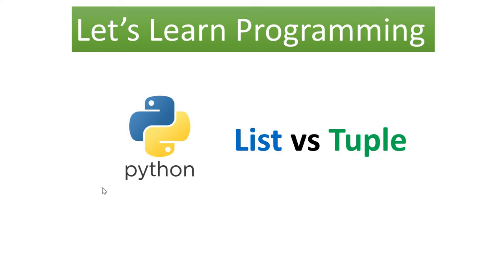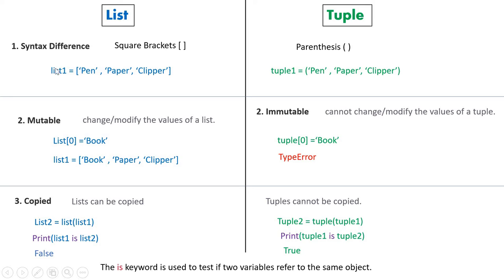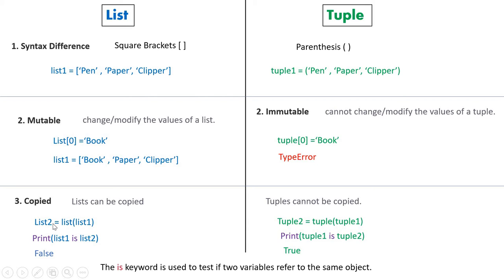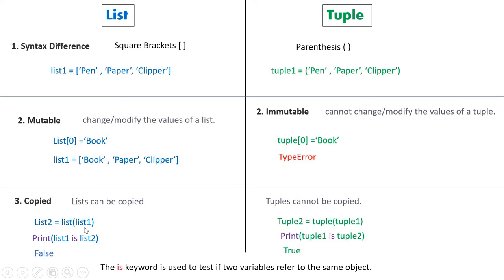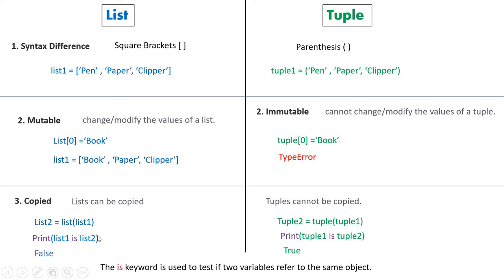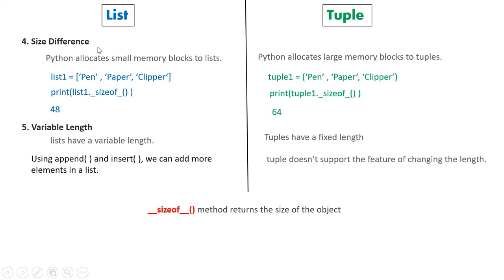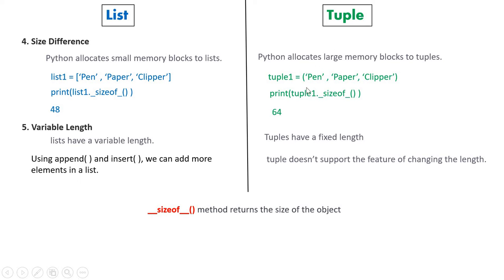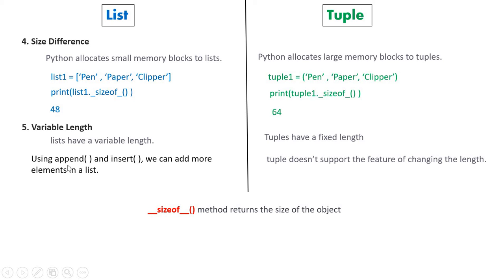Python | List vs tuple